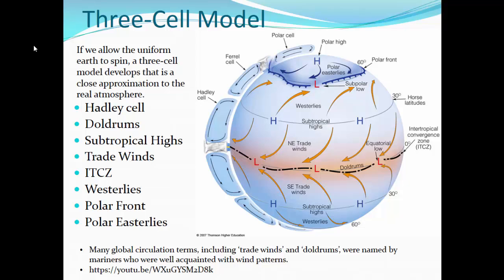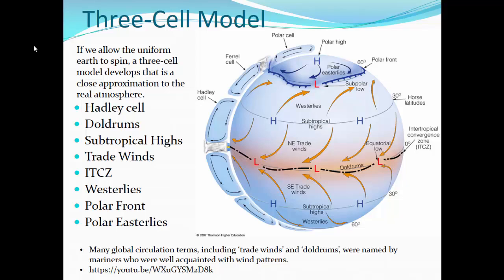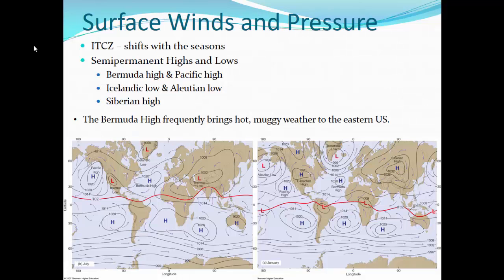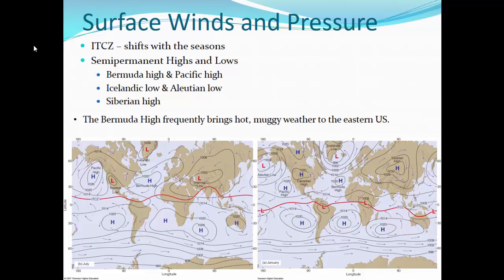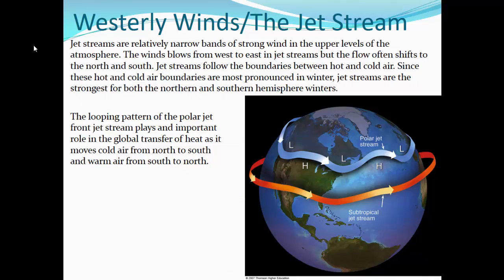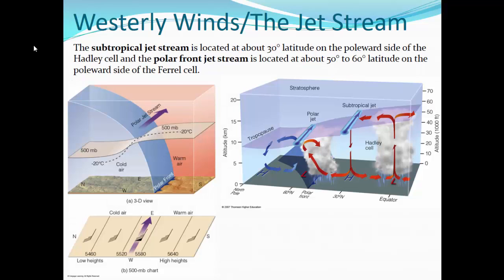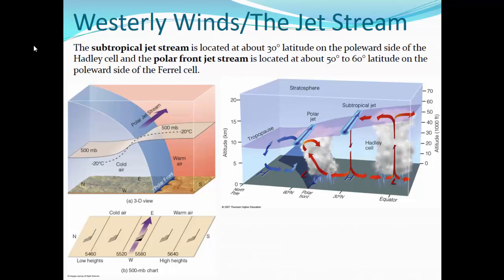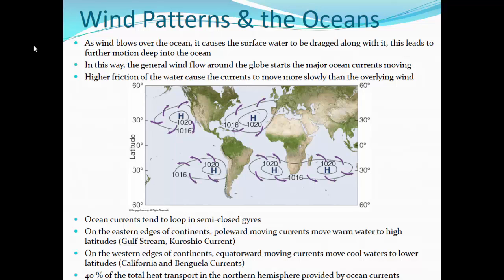Meteorology Chapter 7 Lecture 3